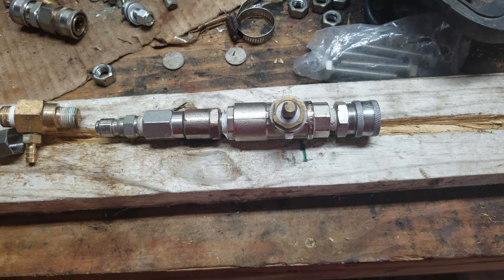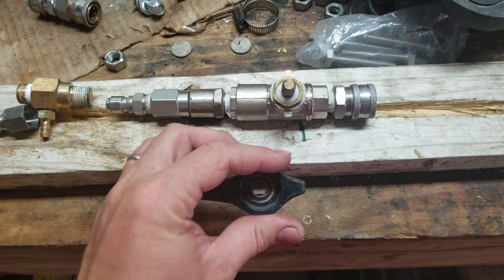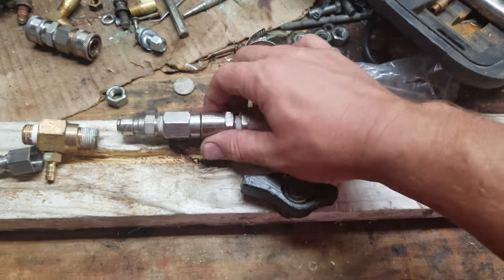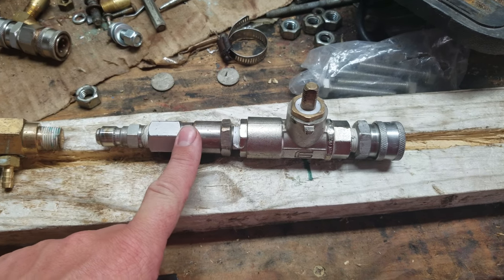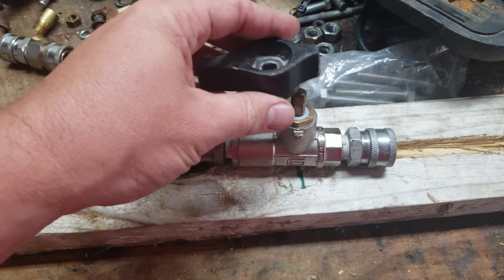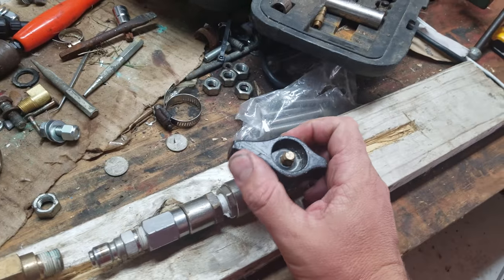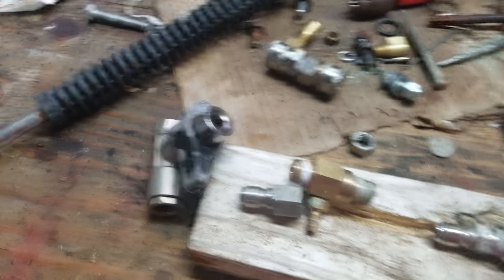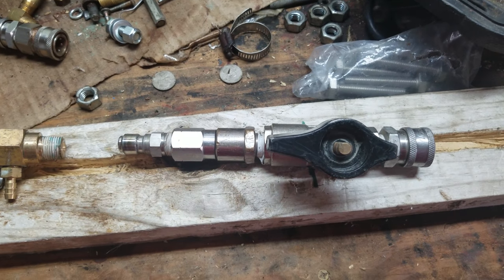High pressure ball valve and super swivel assembly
Fixing our swivel system.  Parts available at most pressure washing vendors.  $40 for ball valve 40-60 for swivel and $10 for the fittings.